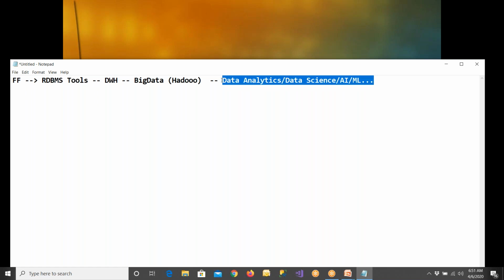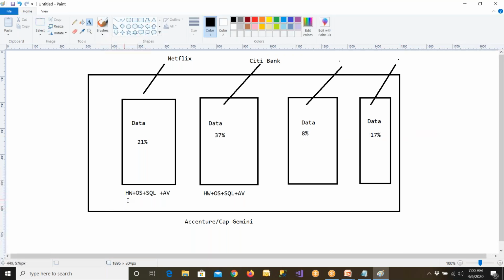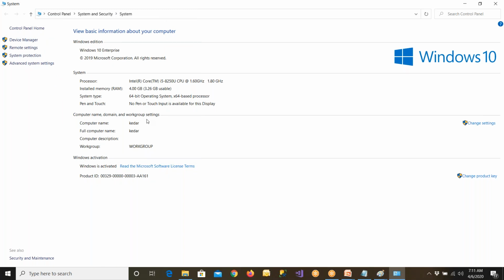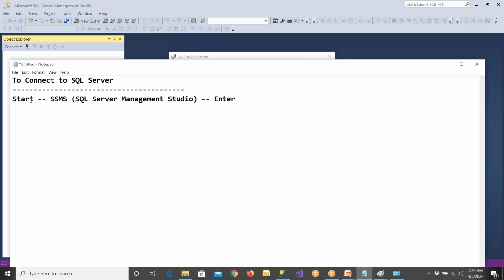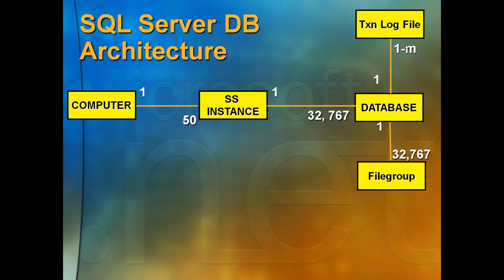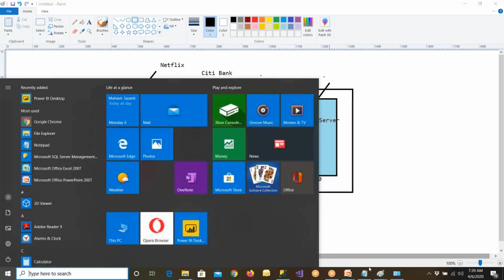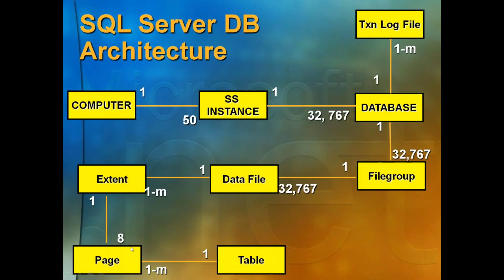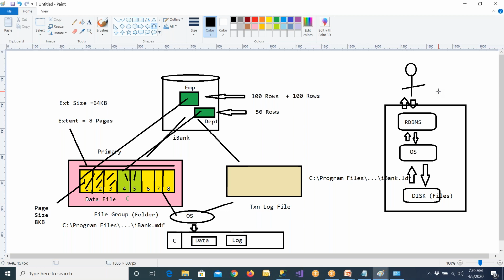2 SQL Server DB Architecture Part1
SQL Server   DB Architecture